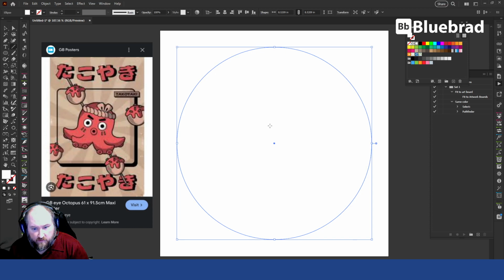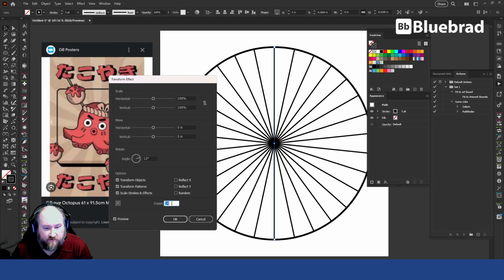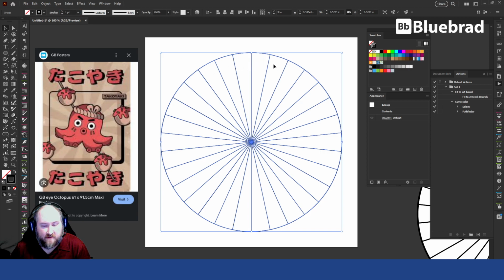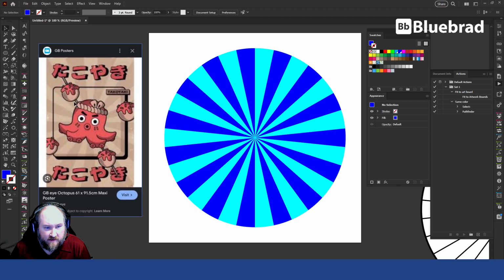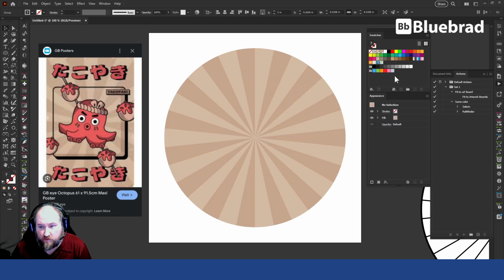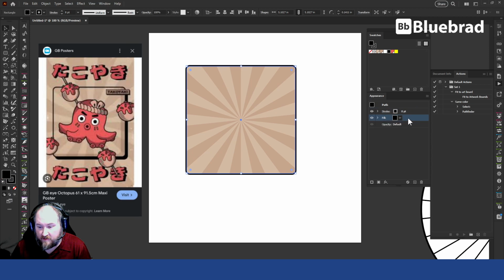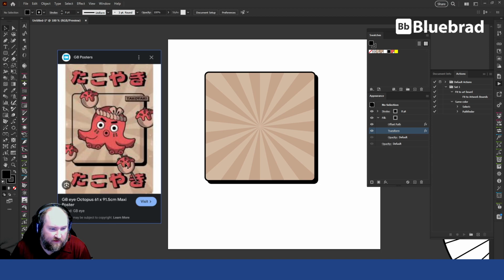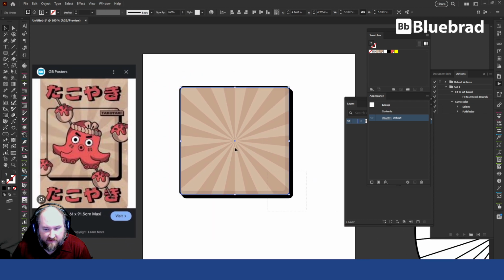Creating a background radial ray effect in illustrator